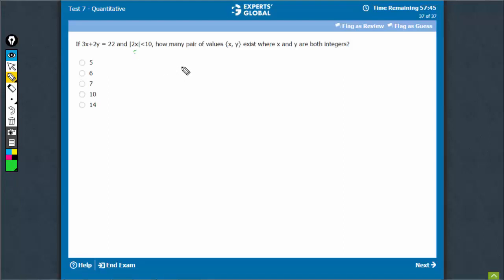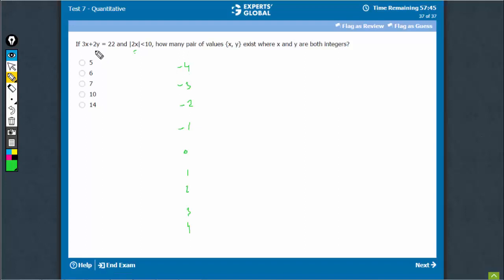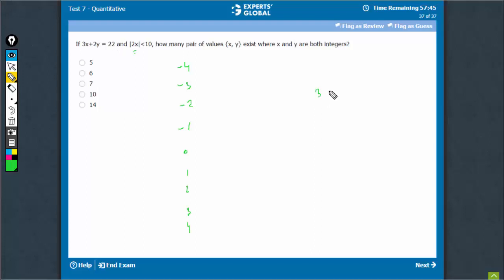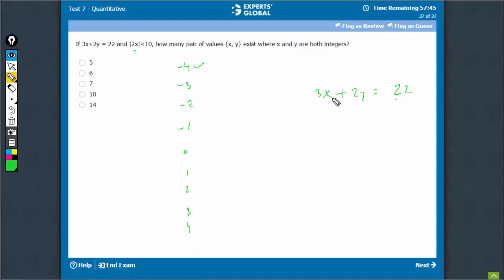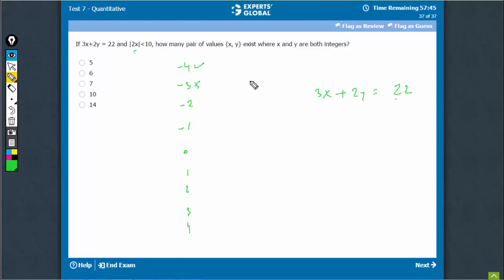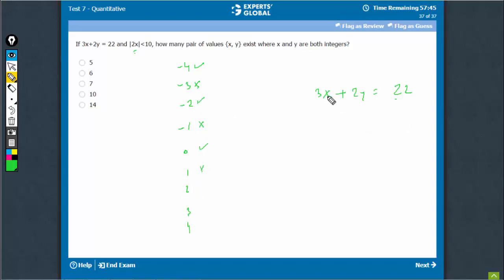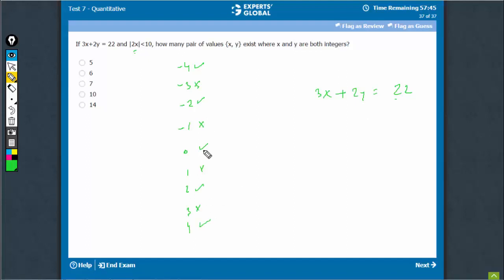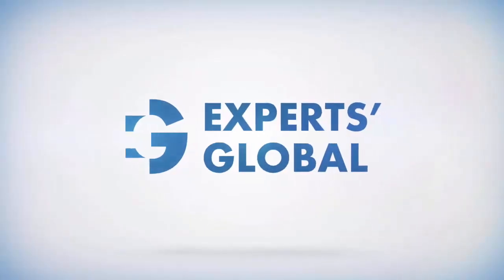If 3x+2y = 22 and |2x| is smaller than 10, how many pair of values {x, y} exist where x and y are...